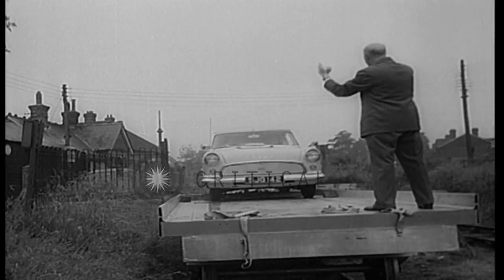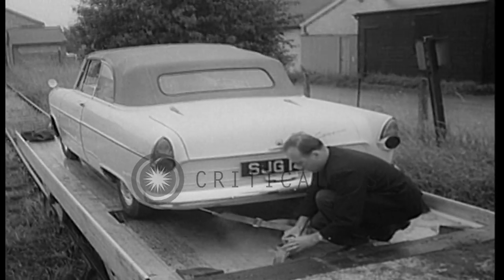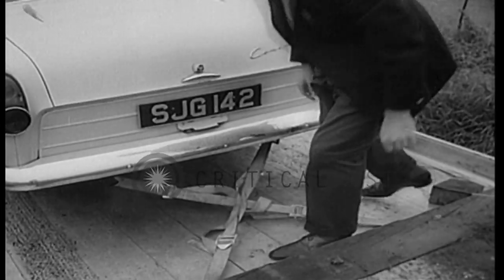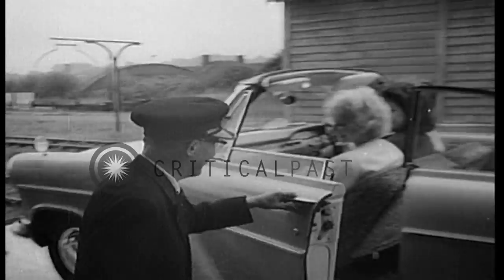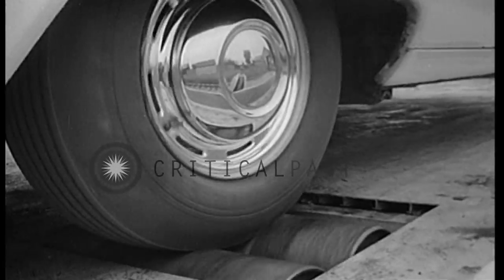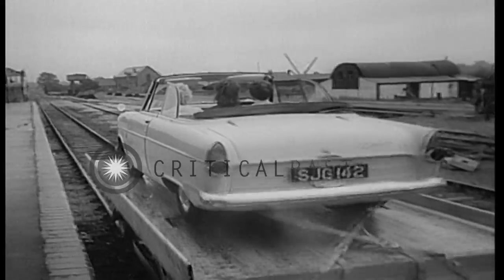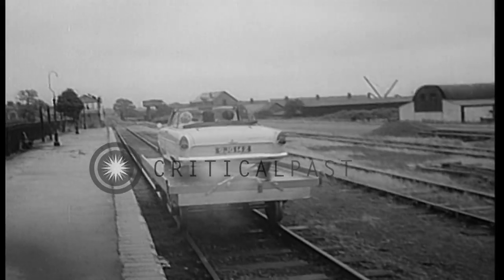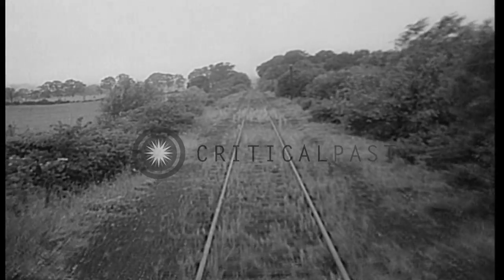A railroad car is adapted to the automobile in Britain. HD Stock Footage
A railroad car is adapted to the automobile in Britain.

A car is adapted to the automobile in Britain. Man uses belts to tie a flat car on a railroad car. Women sitting in car on a railroad car. The railroad car is equipped with rollers that are driven by the auto wheels and this drives the train wheels. Railroad car moves ahead on railroad. Location: United Kingdom. Date: August 1963.

57,000+ broadcast-quality historic clips for immediate download.